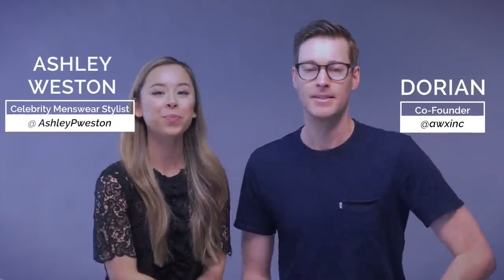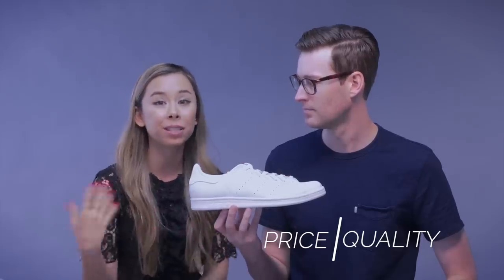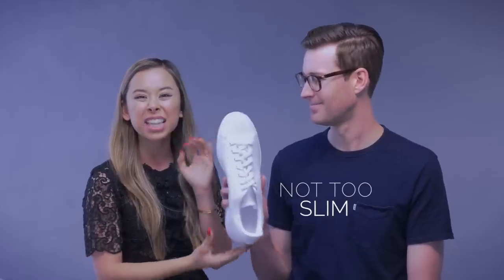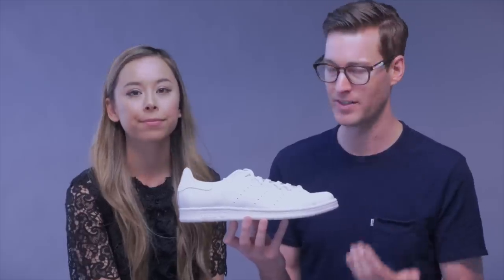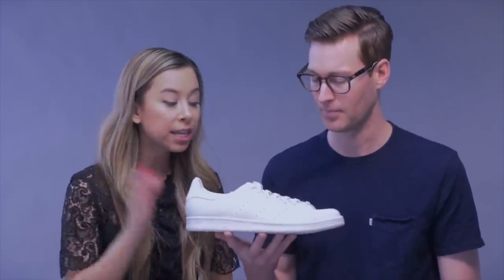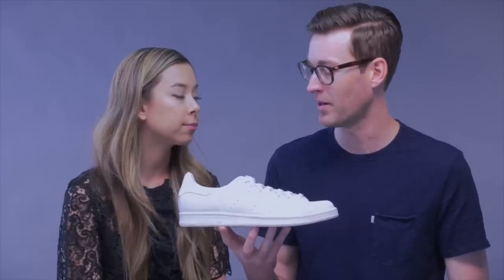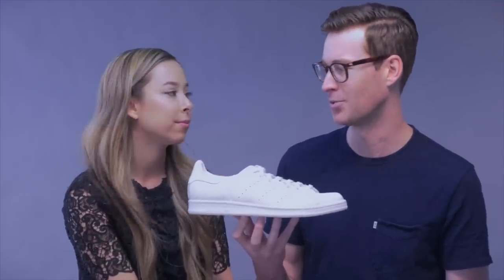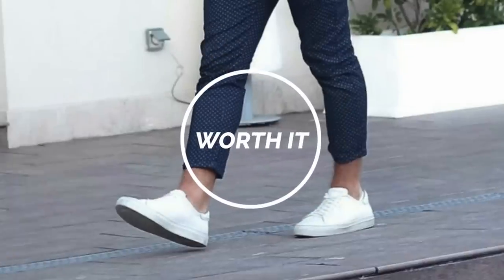Worth It? Adidas Stan Smith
By now you know the importance of having a solid white sneaker in your rotation and the Adidas Stan Smith is a super popular sneaker style these days.  But, are they worth a purchase if you’re looking for white sneakers? In this video you’ll find out if the Stan Smith’s are worth it!

DORIAN’S OUTFIT

Rolex Watch→ Submariner 16610 (vintage)